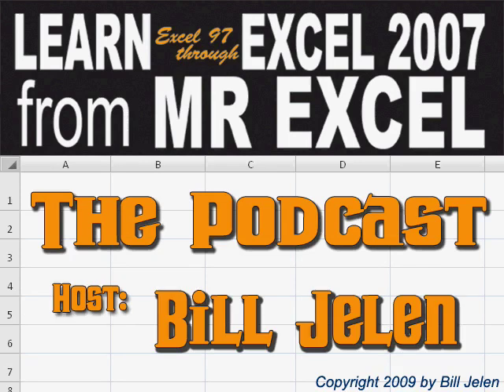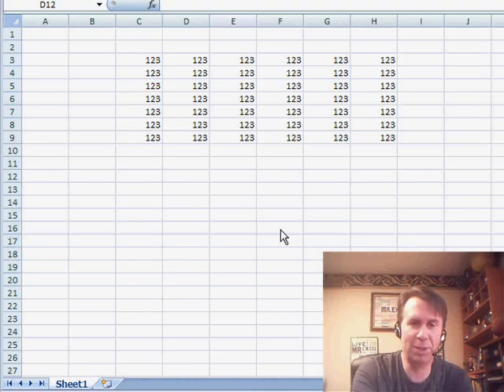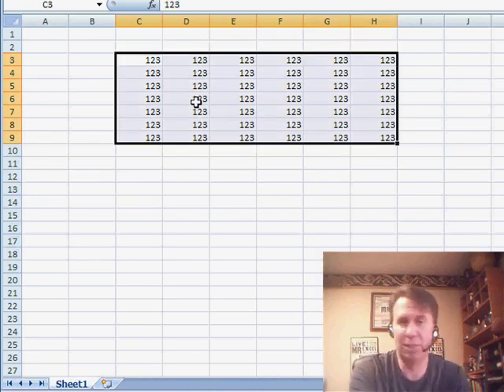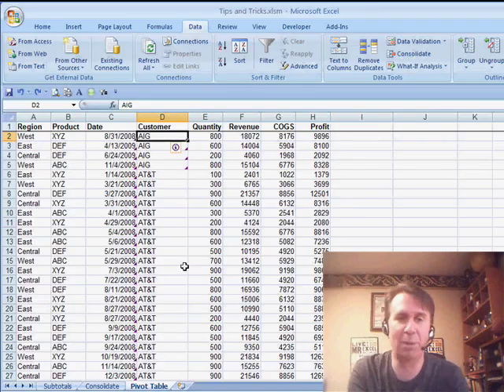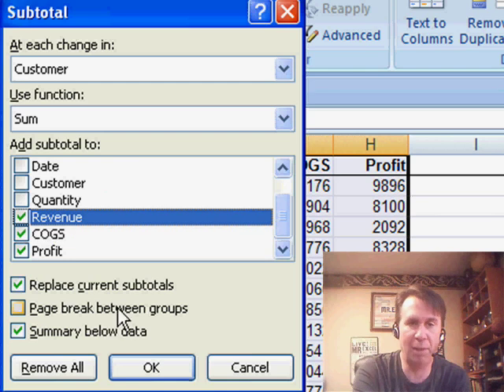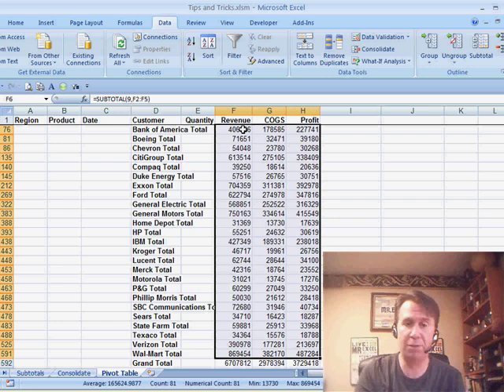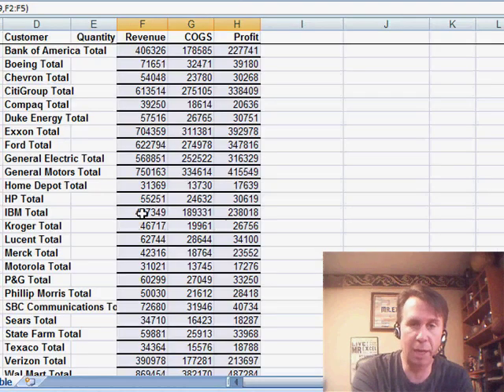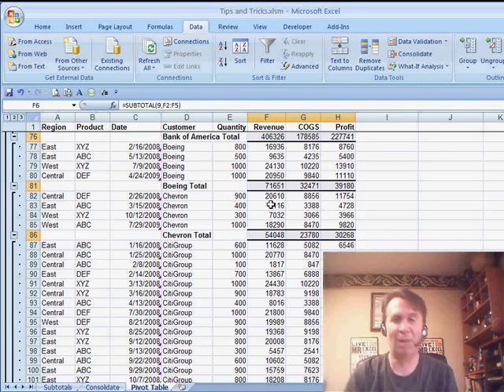Excel - Selecting Regions, Undoing Actions, & Formatting Subtotals - Episode 1009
Microsoft Excel Tutorial:  Selecting Regions, Undoing Actions, & Formatting Subtotals.

Welcome to another episode of the MrExcel netcast! I'm Bill Jelen and today we have three quick tips that came up in recent seminars. These tips may be short, but they are definitely worth knowing. So, let's dive right in and see if we can solve some common Excel problems.

First up, let's talk about shortcut keys. We all know that CTRL+A selects all cells in a worksheet, but did you know that if you select a cell within a range of data and press CTRL+A, it will select the entire region? And if you press CTRL+A a second time, it will select the entire worksheet. This is a great time-saving tip that I personally use all the time. Another shortcut key that you may not be aware of is ALT+Backspace, which is an alternative way to undo your last action. Thanks to one of our seminar attendees, Derek, for sharing this tip with us.

Next, let's talk about applying special formatting to subtotal rows. This can be a bit tricky, but here's a neat trick that will make it easier. First, make sure to exclude the Grand Total row when selecting your subtotal rows. Then, press ALT+; to select only the visible cells. Now, go to Format Cells and choose a top and bottom border. This will apply the formatting to just the subtotal rows, without affecting the Grand Total row. It's a small detail, but it can make a big difference in the appearance of your data.

Lastly, I want to thank all the attendees from our recent seminars for sharing these tips with us. As always, these tips and more can be found on the Excel master pit.

3 fast tips from my recent seminar in Louisville Kentucky: Different way to select current region; different way to Undo; How to overline and underline subtotals. Episode 1009 shows you how.

Table of Contents:
(00:00) Introduction to MrExcel netcast
(00:14) Three fast tips from recent seminars
(00:24) Shortcut keys: CTRL+A and ALT+Backspace
(00:43) Applying special formatting to SUBTOTAL rows
(02:21) Clicking Like really helps the algorithm

This video answers these common search terms:
Applying special formatting to subtotal rows in Excel
Automatic subtotals and formatting in Excel
Excel master pit for advanced Excel users
Excel shortcut keys for selecting cells and regions
Fast way to undo in Excel using shortcut keys
Formatting subtotal rows in Excel
Formatting top and bottom borders in Excel
MrExcel netcast on Excel tips and techniques
Selecting visible cells only in Excel
Tips and tricks for Excel from recent seminars
Using ALT+Backspace to undo in Excel
YouTube tutorial on analyzing data and creating pivot tables